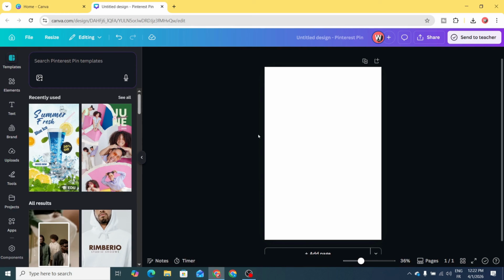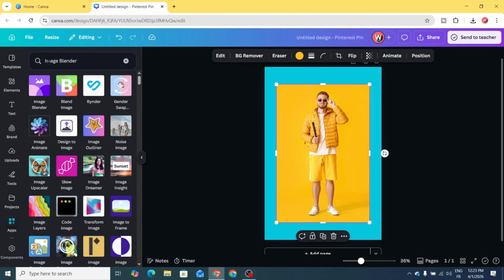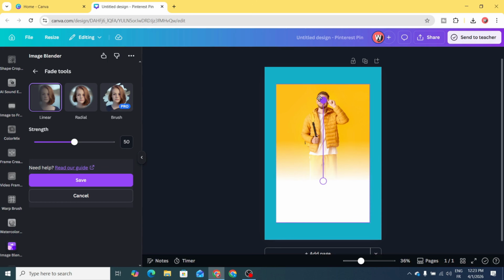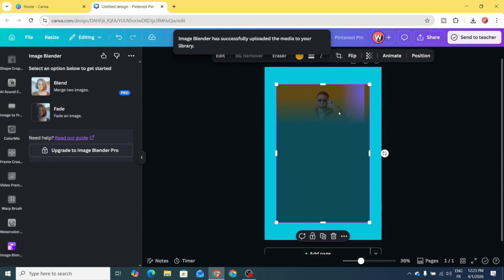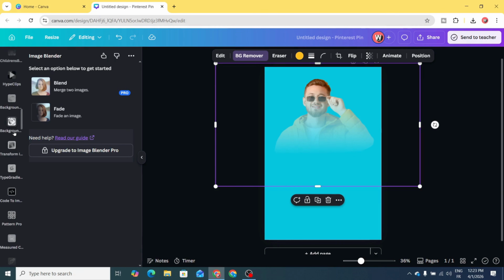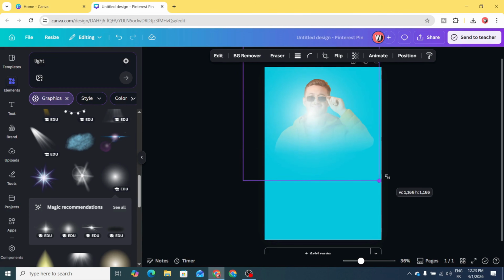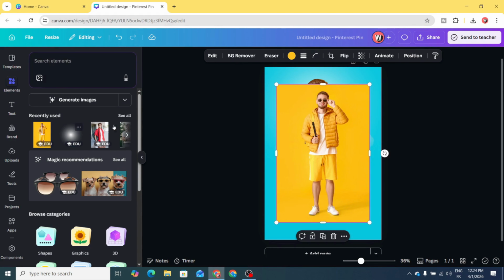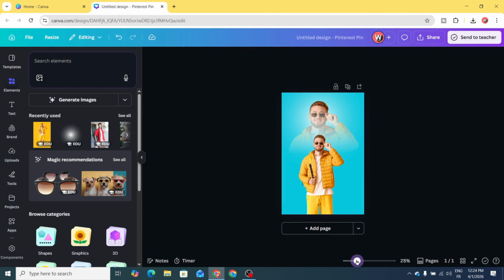How to Fade Image into Background in Canva (Step-by-Step)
Want to learn how to seamlessly blend your photos into the background using Canva? In this tutorial, I’m showing you the easiest way to create a professional fade effect using the "image blender" app. Whether you’re making a YouTube thumbnail, a website hero image, or a social media post, mastering the fade-out look is a total game changer for your designs.